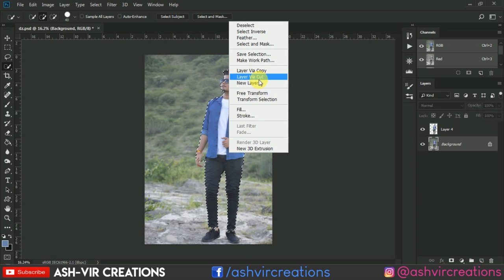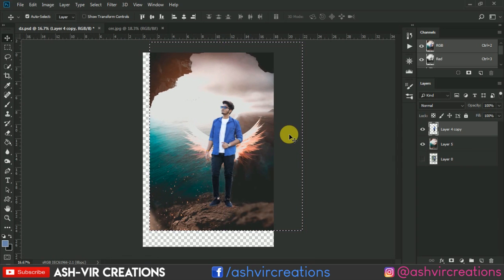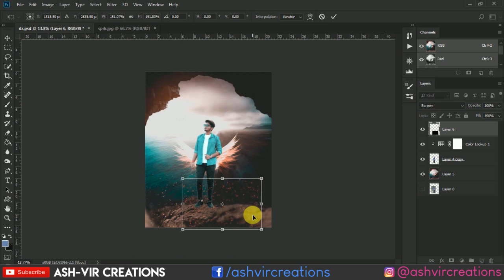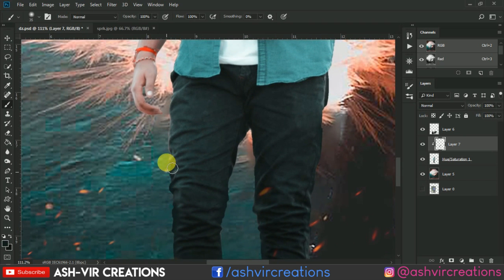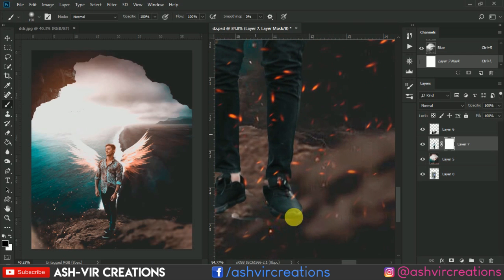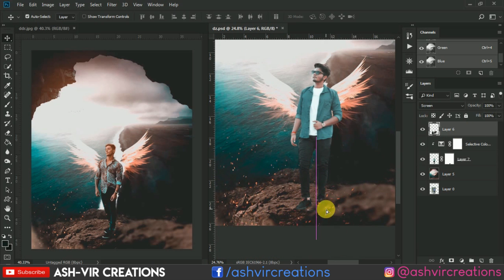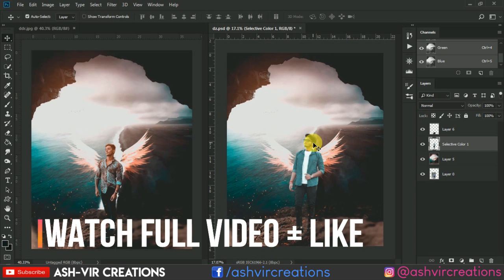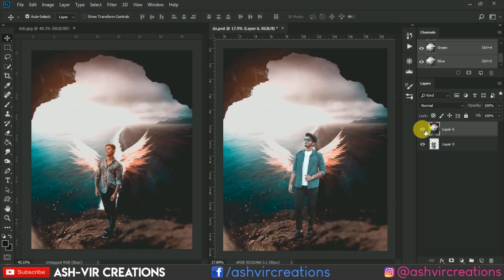Danish Zehen-Wings Concept Photo Editing in Photoshop | How to Edit Photos Like Danish Zehen in Ps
Before coming to the point of Editing, the most important thing is the Photography. Yes your Photo which you are going to edit should be perfectly captured with perfect angle & in Perfect Pose than only you can edit tht photo well to make it look more better. Well in this Video I have shown how to edit the image like danish zehen with wings in photoshop. How to edit photos using adobe lightroom also there in my tutorials. So Kindly watch every kind of stuff which you really looking for and get expertise in ur skills of photoediting and as well as video editing.